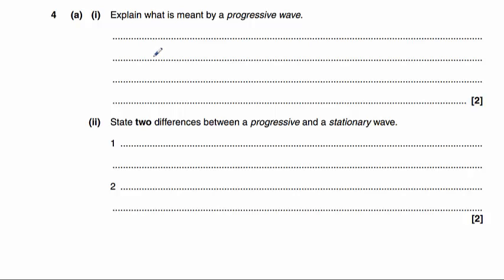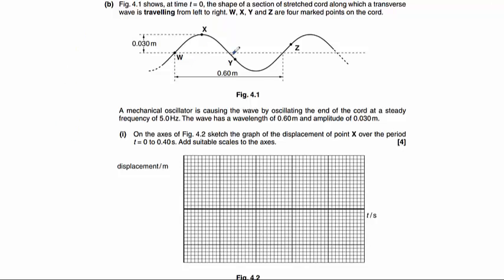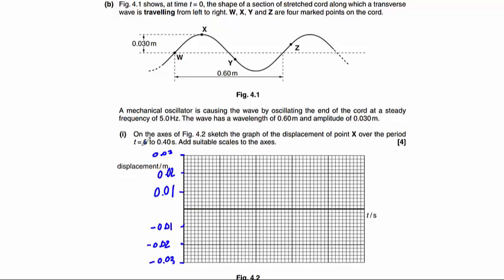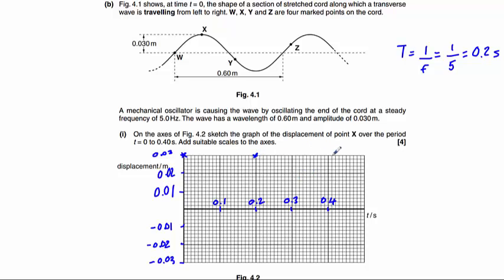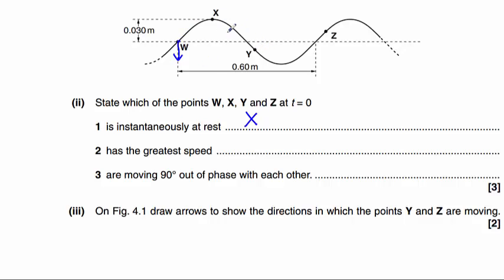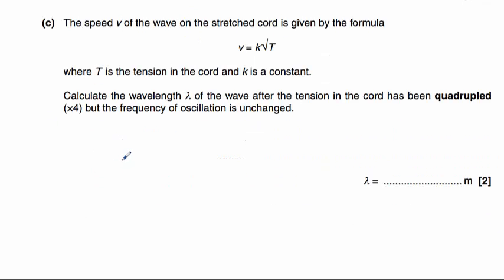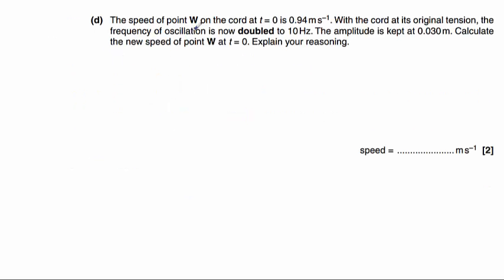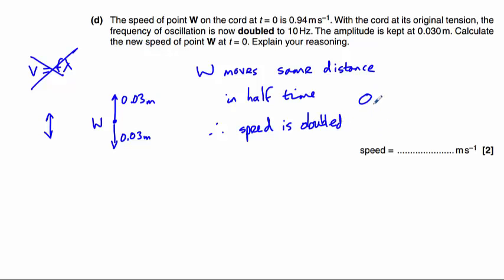OCR Physics A Electrons, Waves & Photons (June 2013) Q4 (waves)